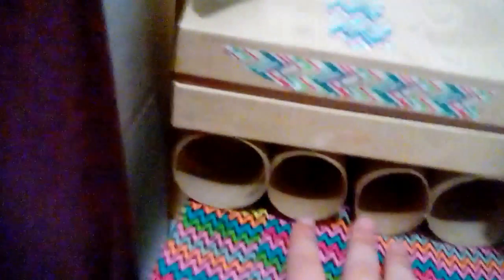American girl doll home made furniture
Come look at my AG furniture  I made. I will give you tips on making things and show you cool things that are home made. I will show you my home made accessories in a different video. Enjoy!